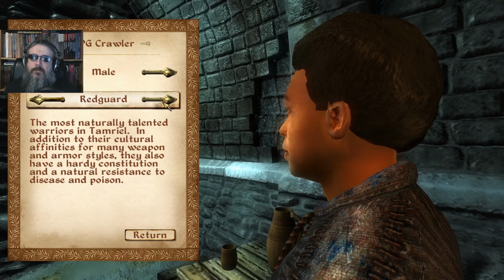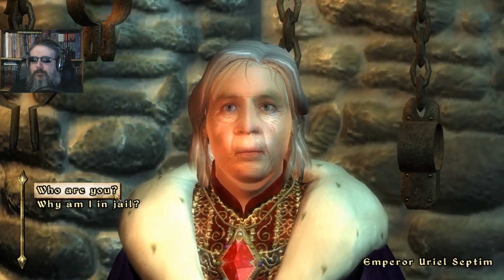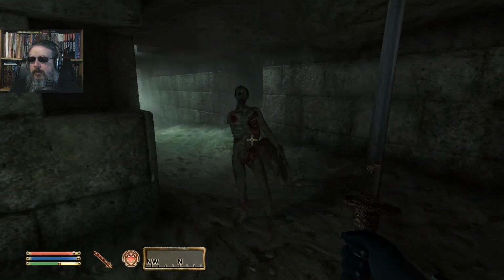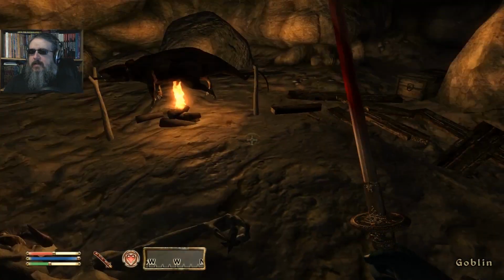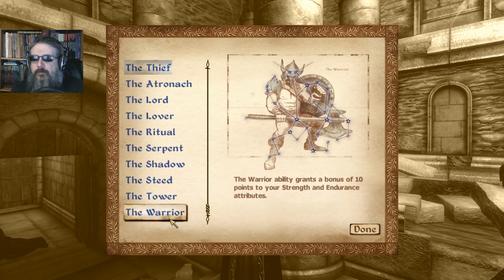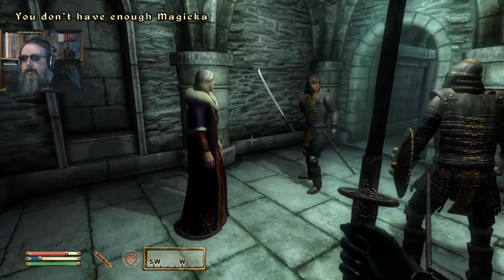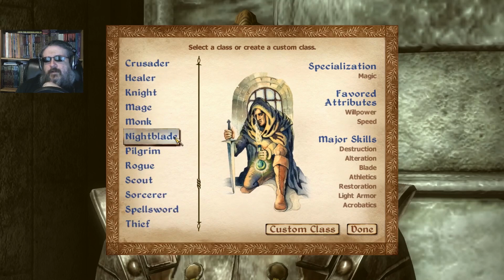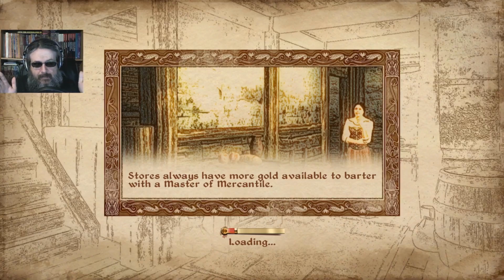Character Creation and Intro | TES IV: Oblivion 1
Once more into the jaws of Oblivion! This time, with a mod loadout that hopefully won't crash halfway through.